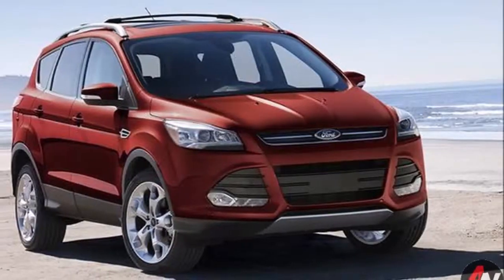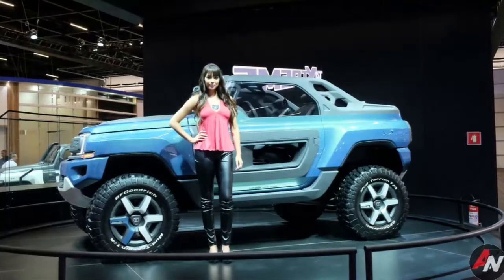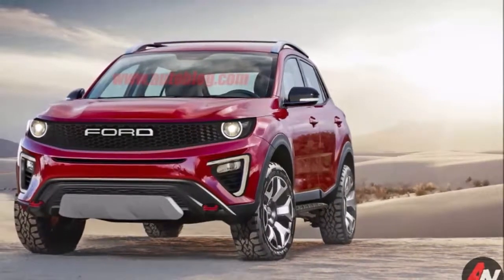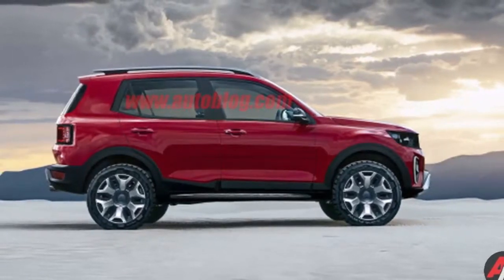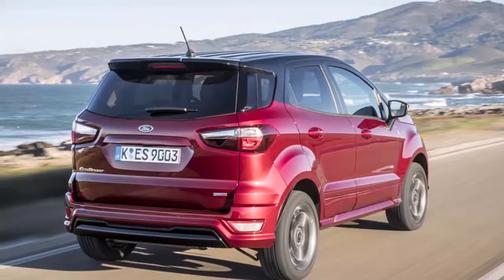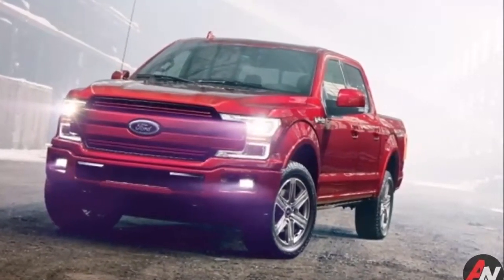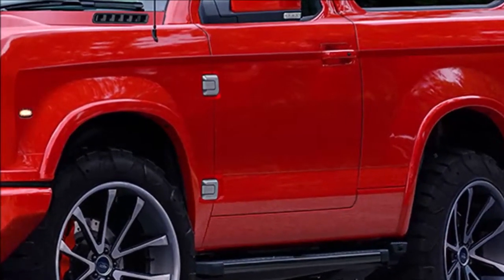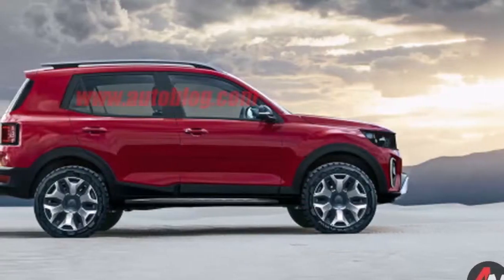AMAZING!! Ford Baby Bronco comes alive in these exclusive renderings automotive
AMAZING!! Ford Baby Bronco comes alive in these exclusive renderings